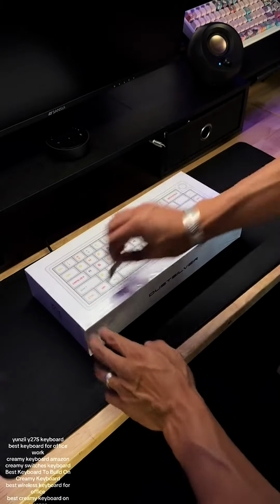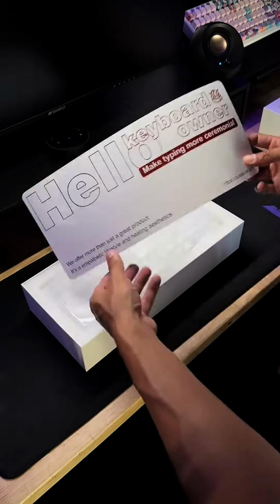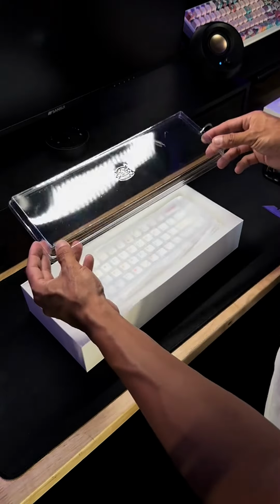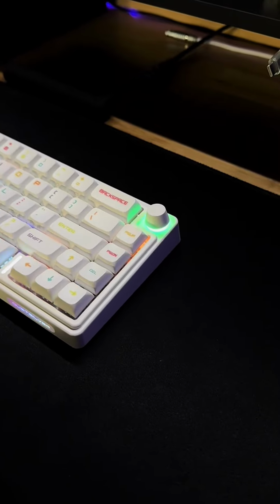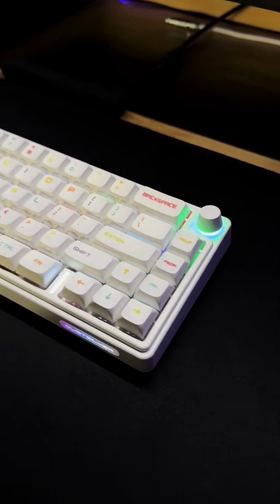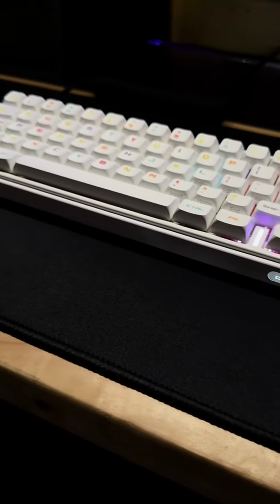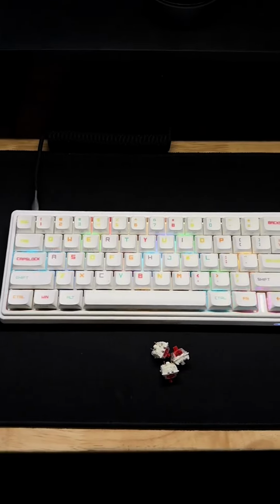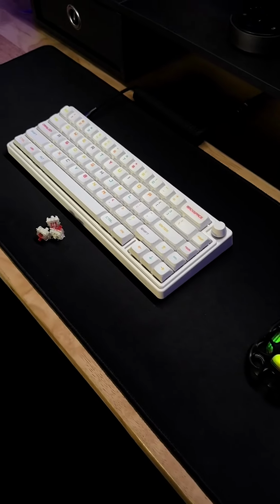D66 Hot Swappable Mechanical Keyboard: Compact & Versatile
D66 Hot Swappable Keyboard with Gateron Reds, Perfect for Typing